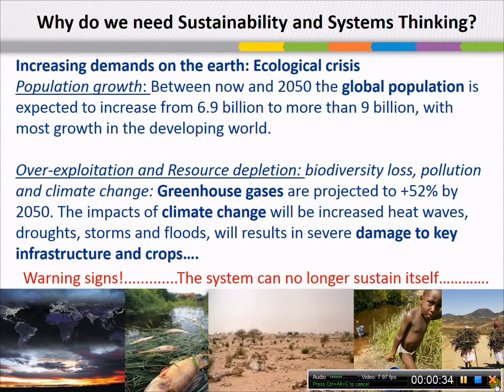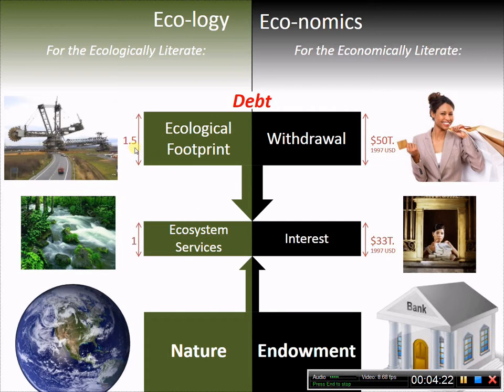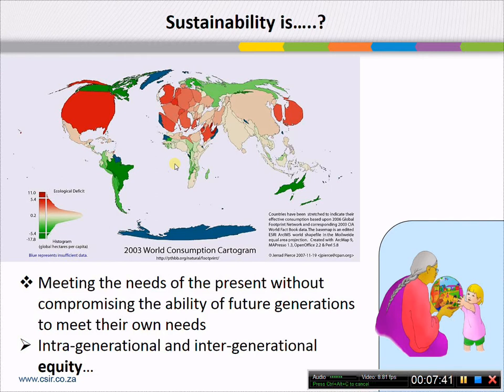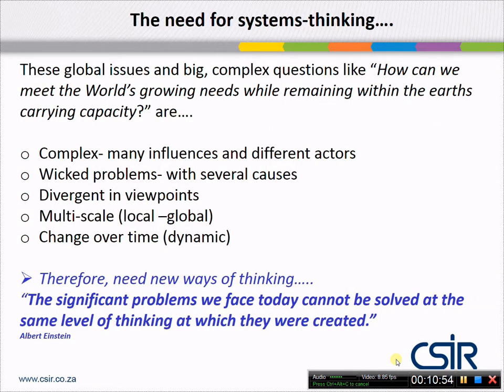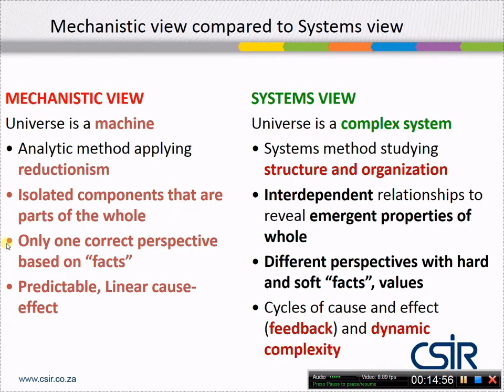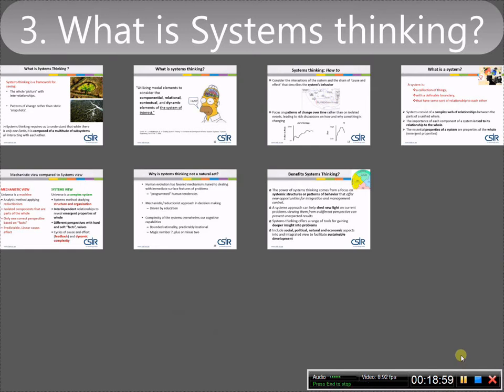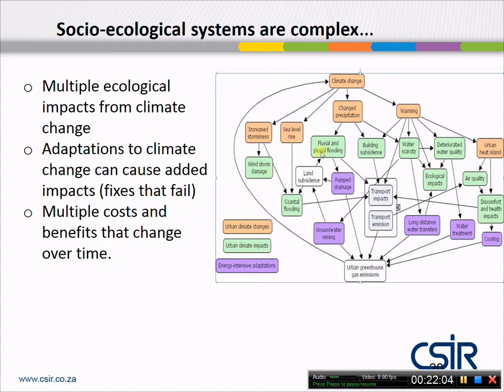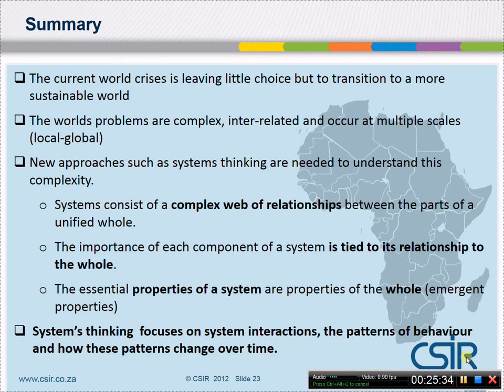1 Sustainability and Systems thinking